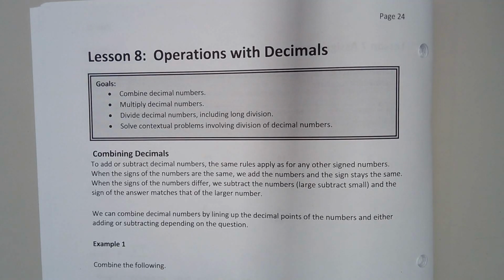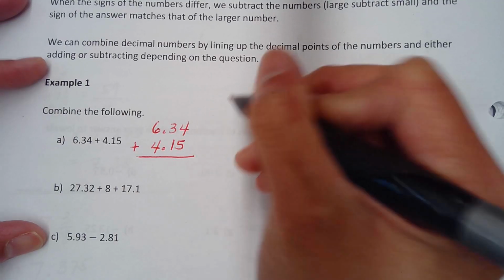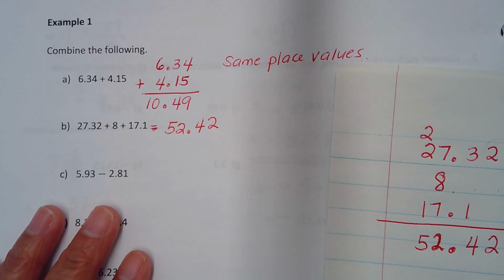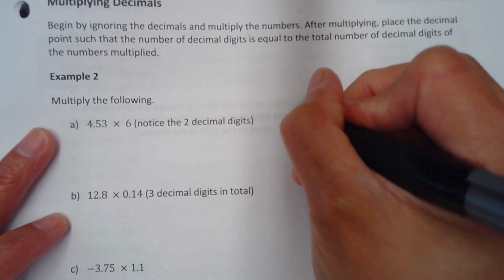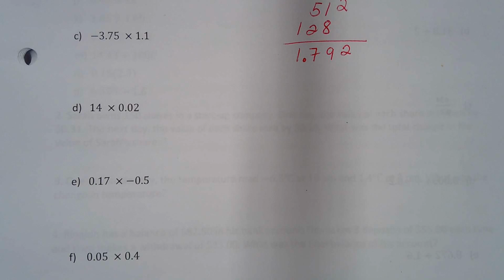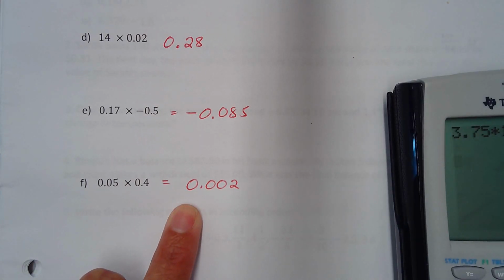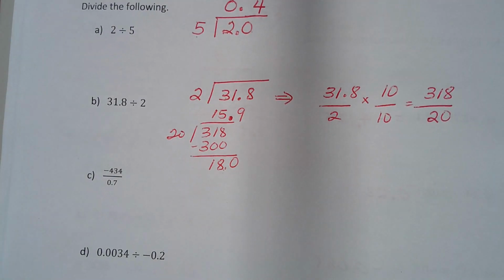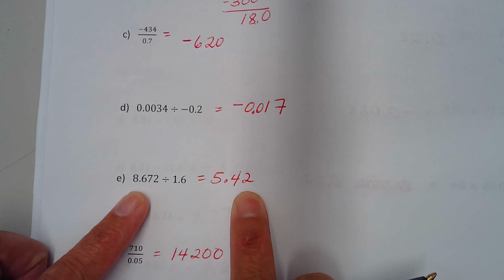Lesson 8 Operation with decimals